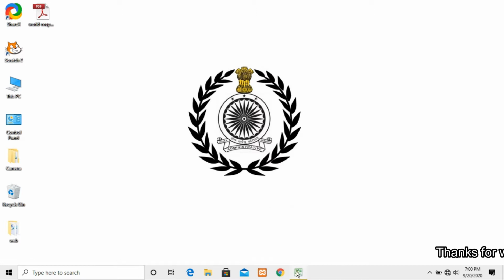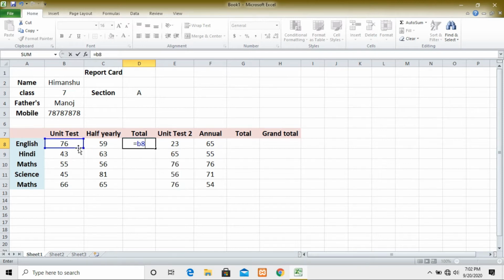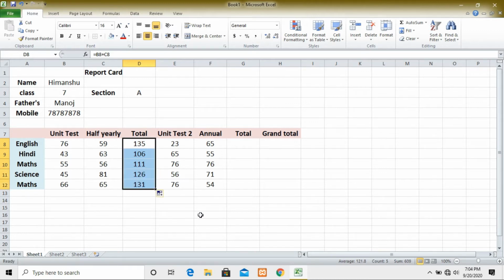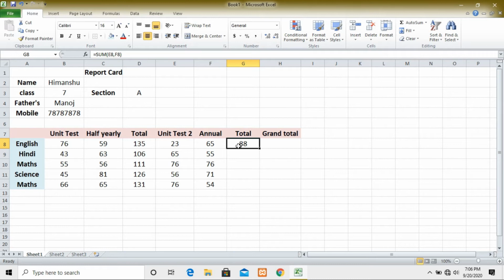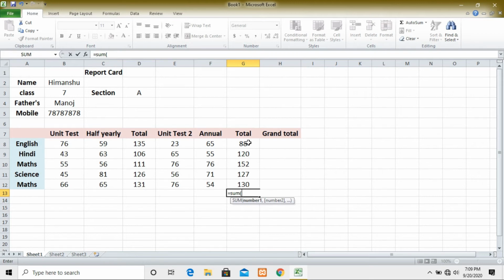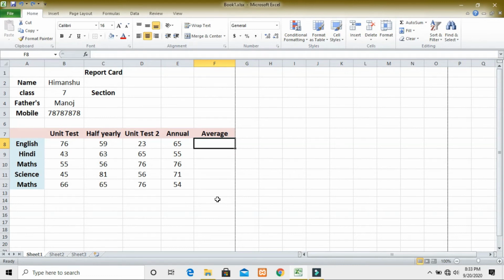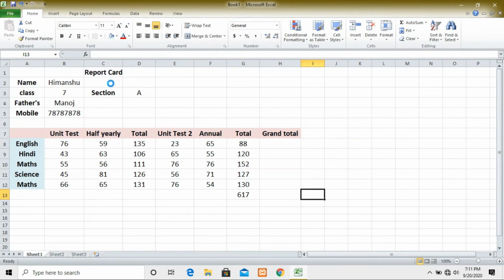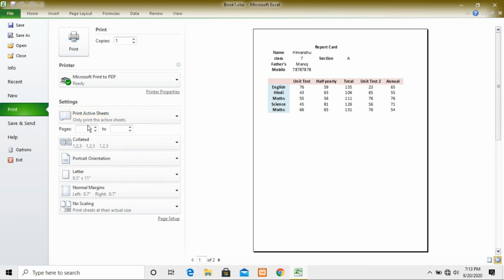Spreadsheet : Calculation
Describe about how to perform calculation on the excel sheet